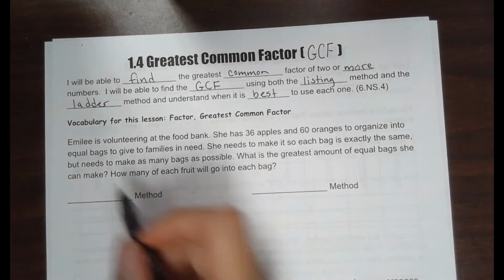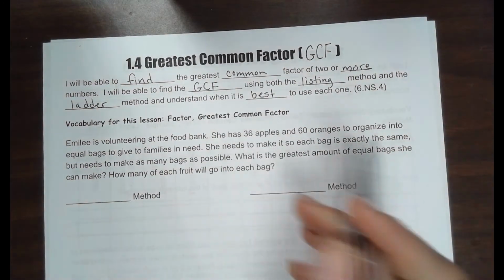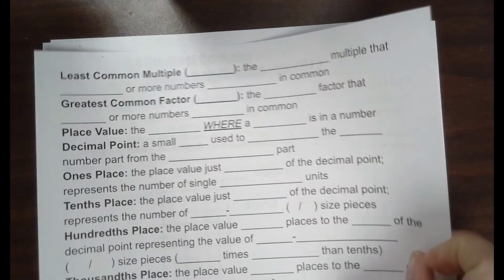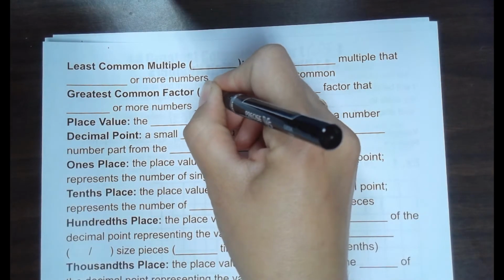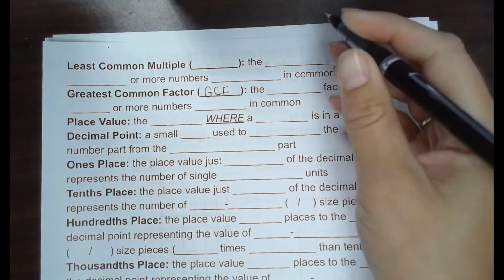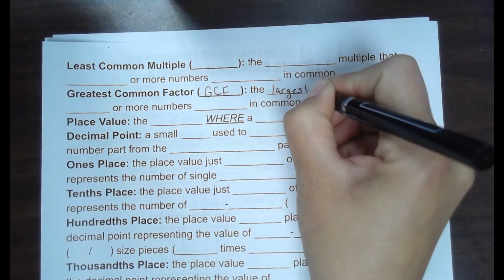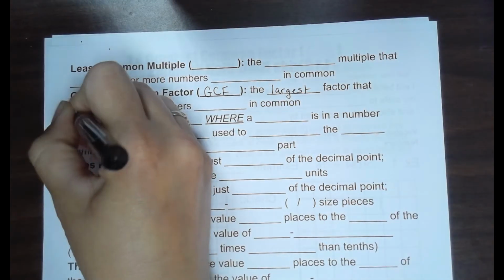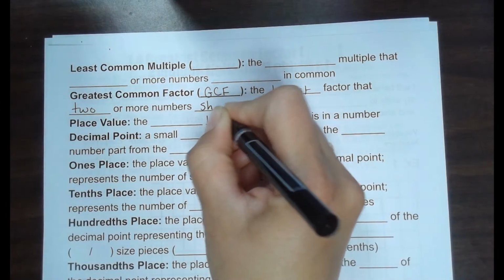1.4 Part 1 Journal Greatest Common Factor